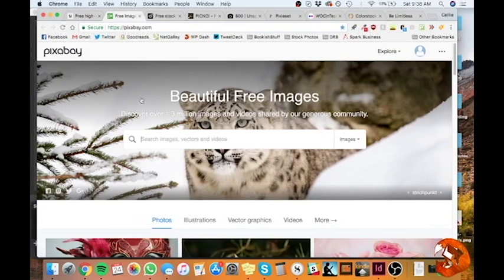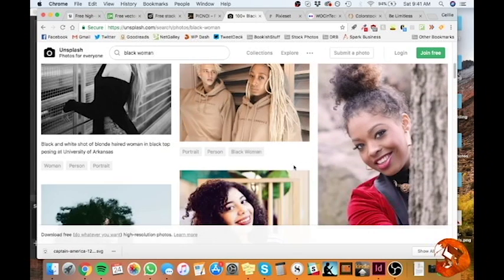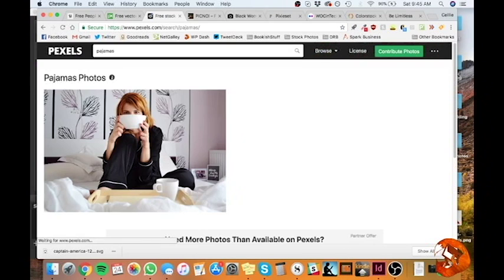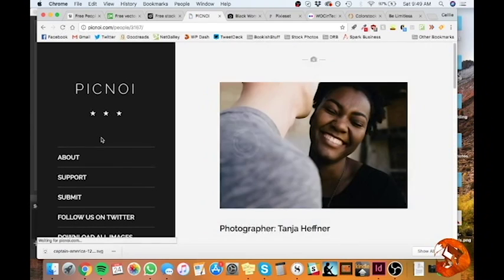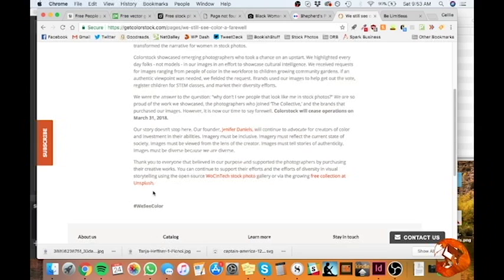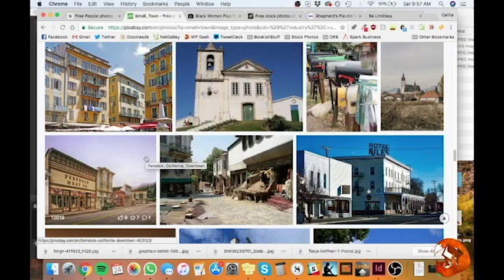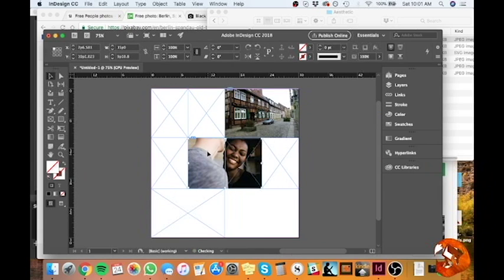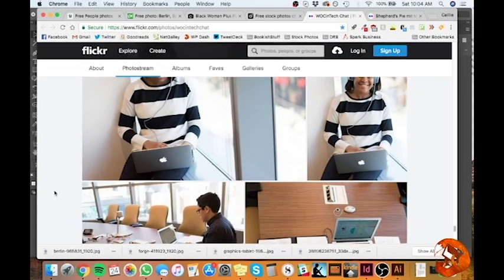How to Make Aesthetics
This video explains my process of making an aesthetic or book collage!